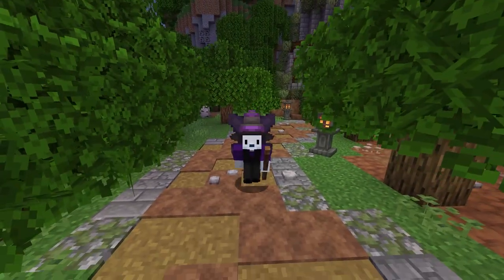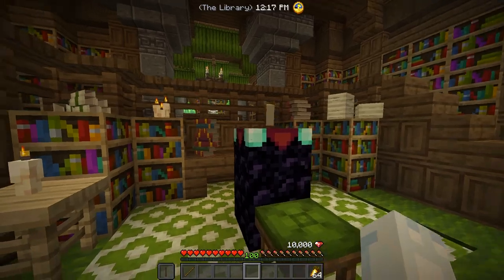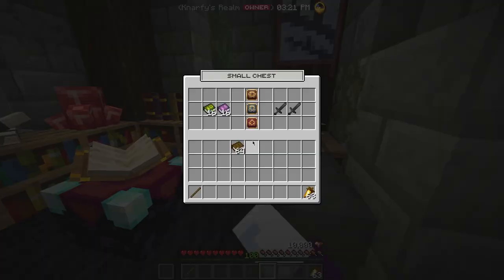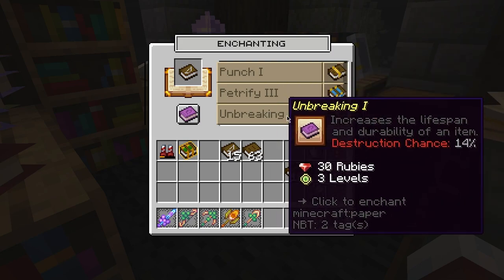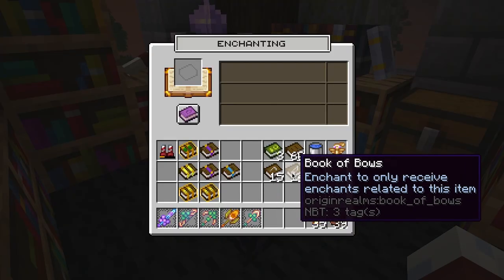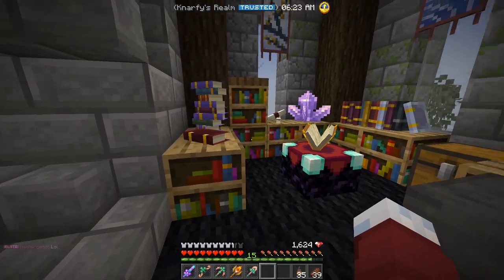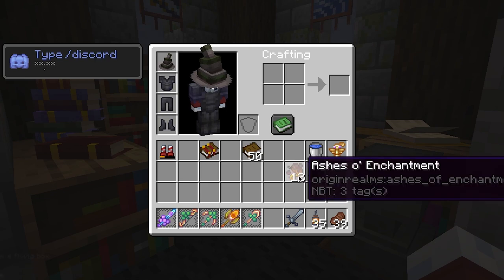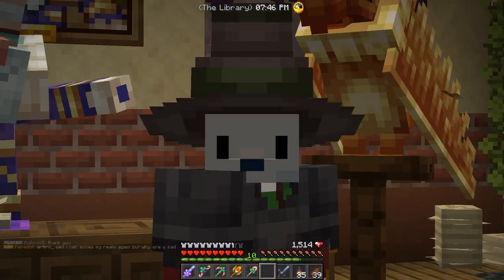This Enchanting Update changes Everything…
Origin Realms Enchanting Guide and Showcase

Exploring the incredible NEW Enchanting update on the best Vanilla Minecraft server of all time! All of the features in this video are possible to do yourself and have been created with no mods!

This is a comprehensive Guide to Origin Realms' custom Enchanting system. It is created by a Staff Member who has been playing with these features for a long time! Everything in this video works on the server and you can join to try for yourself today with no mods and completely for free!

I like to go live on twitch here!

- Contents -
0:00 Intro
1:02 Getting Started
3:02 Subscribe! :D
3:34 Enchanting Books
6:54 Tome of Renewal
7:36 Tome of Reversal
8:21 Gear-Specific Books
9:29 Join my Discord! :D
9:46 Enchanting the Gear (Anvil)
10:27 Protection Runes
11:32 Power Runes
12:13 Slot Runes
12:43 Ashes o' Enchantment
13:19 How to get Ashes o' Enchantment
13:56 Shattering Tools
15:50 Pebble and Fracture Forge
17:03 Thanks for Watching!

MY GEAR:
► Microphone (AT2020USB+)
Pop Filter
Mic Arm
► Camera (Canon SL2)
Primary Lens (Canon 18-135mm f/3.5-5.6)
Desk Mount
► Video Light (Pixel G1s)
► Capture Card (Elgato HD60 S+)
► Mouse (MX Master 3)
► Keyboard (Tecware Phantom L)
► Headphones (Sennheiser HD 579) (Similar Pair)
► Gaming Monitor (Acer XFA240)
► Editing Monitor (LG 34WN650-W)